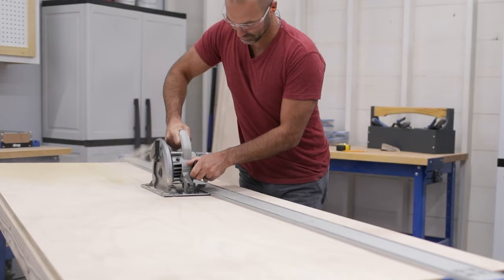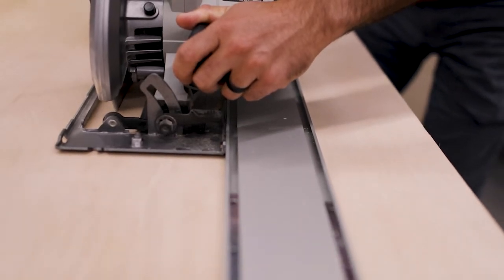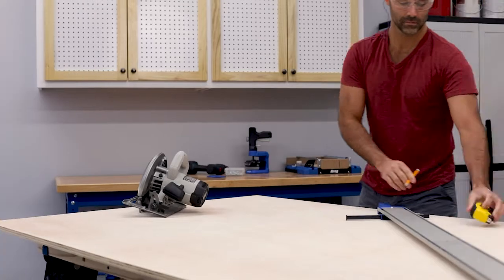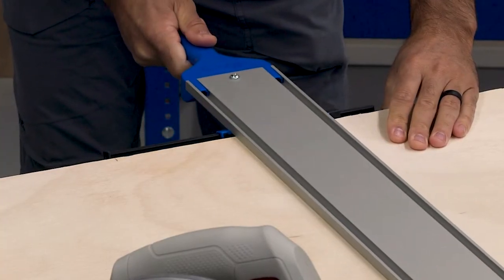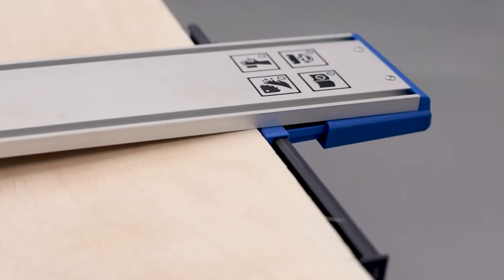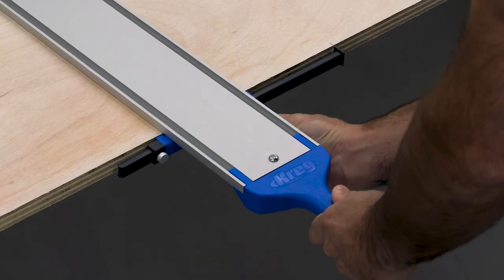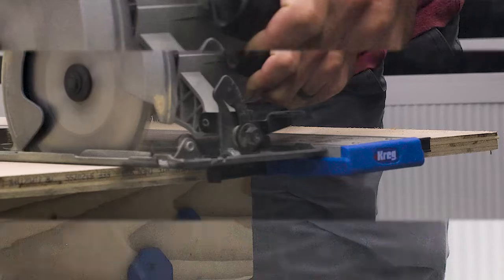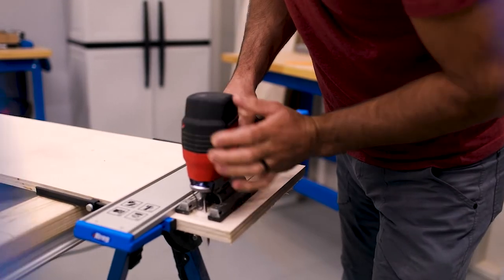Guia de bordes rectos de kreg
Guía de bordes rectos de Kreg

Las soluciones de corte Kreg. facilitan la obtención de cortes rectos y precisos para proyectos de calidad.

Las guías de bordes rectos de Kreg hacen que nuestra sierra circular, sierra para madera, de cinta, de mesa o sierra de calar sean herramientas de corte de precisión que nos ofrecen resultados exactos y repetibles en todo momento.

La guía de bordes rectos trabaja con materiales de hasta 121 cm, y la guía de bordes rectos XL con materiales de hasta 245 cm. Kreg también ofrece una extensión de la guía de bordes rectos que nos permite añadir 61 cm a la guía de borde rectos Kreg para realizar cortes aún más largos con la mayoría de las sierras circulares, sierras de calar y fresadoras.

La guía de bordes rectos de Kreg corta las láminas a medida con precisión y facilidad.

Trabaja con materiales de hasta 121 cm para obtener los cortes que necesitamos en nuestros proyectos utilizando sierras circulares, sierras de calar o incluso fresadoras de corte.

La guía de corte hace que sea más fácil ver exactamente por dónde va a cortar la sierra, y así obtener resultados precisos en todo momento. Alinea los cortes de forma rápida y precisa con los indicadores de línea de corte y fija la guía al material utilizando el sistema de sujeción GripMaxx™ de bajo perfil que está integrado en la guía.

La guía de bordes rectos de Kreg incluye 2 guías de 711 mm, 2 regletas de bornes enlazadas, 2 brazos indicadores de la línea de corte y una pinza ajustable GripMaxx™.

La guía de cortes rectos XL corta hojas enteras de madera contrachapada con precisión y facilidad trabajando con materiales de hasta 245 cm utilizando una sierra circular, una sierra de calar o incluso una fresadora. Los cortes guiados hacen que sea más fácil que nunca, ver por dónde va a cortar la sierra para obtener rendimientos precisos en todo momento.

La guía de cortes rectos XL incluye 2 guías de 71,1 cm, 2 carriles guía de 61 cm, 6 regletas de bornes enlazadas, 2 brazo Indicadores de línea de corte y una abrazadera.

La extensión de la guía de corte recto de kreg añade 610 mm a la guía de bordes rectos Kreg para realizar cortes aún más largos con la mayoría de las sierras circulares, sierras de calar y fresadoras.